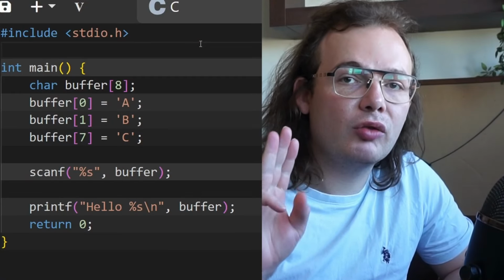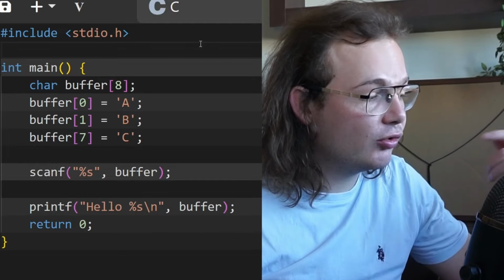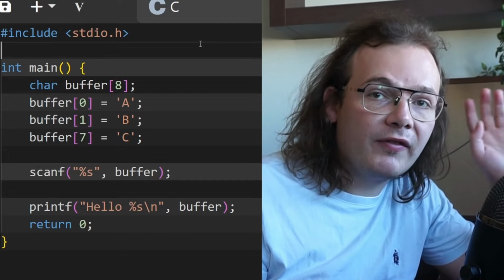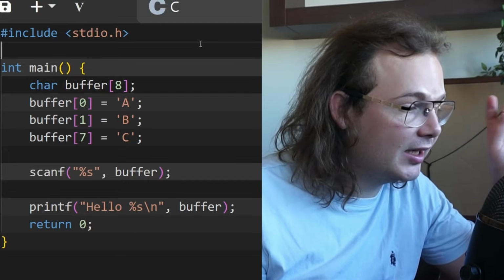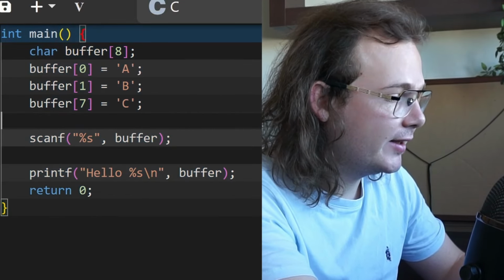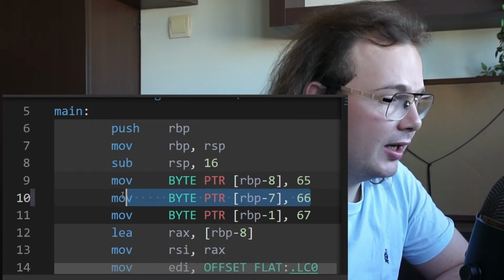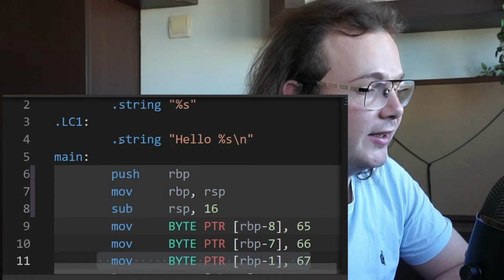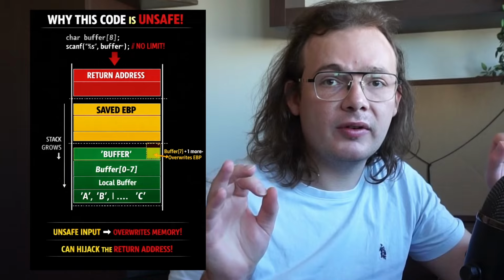Buffer Overflow Vulnerability In C | Cyber Security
Learn about buffer overflows in this video and why they are dangerous, with real life example C code.